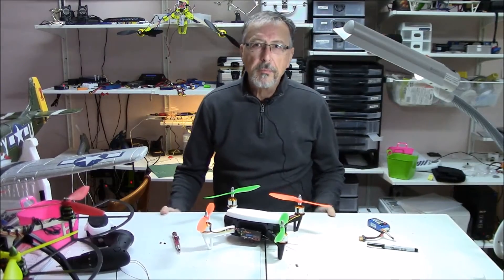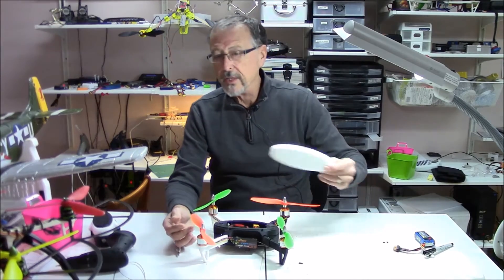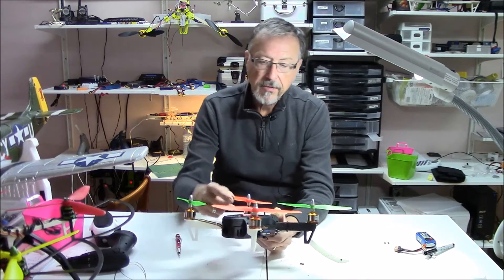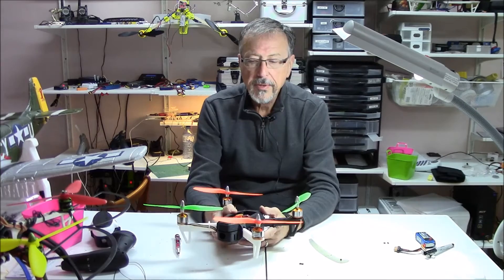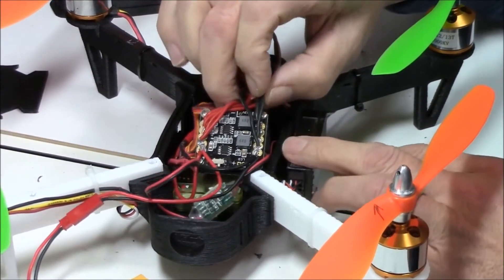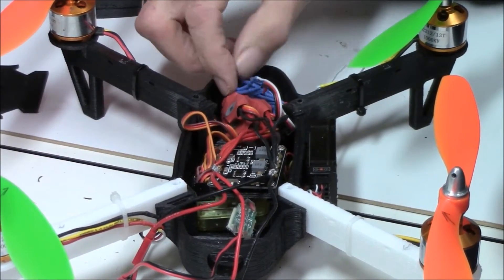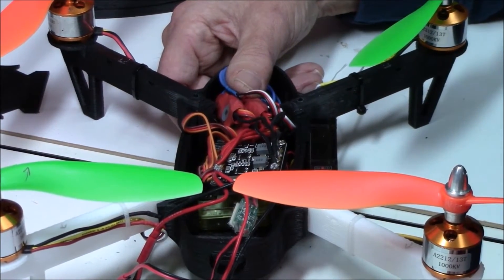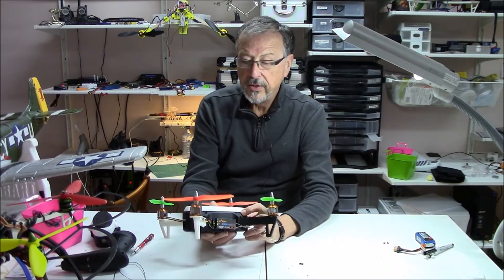3d Printed Quadcopter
3d Quadcopter

Power Distribution